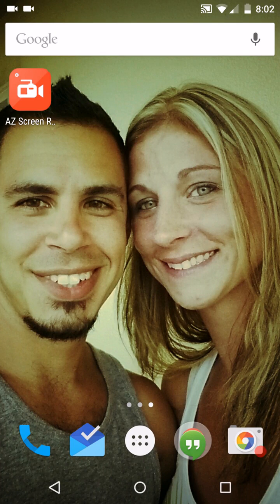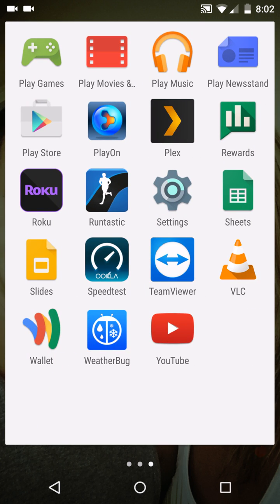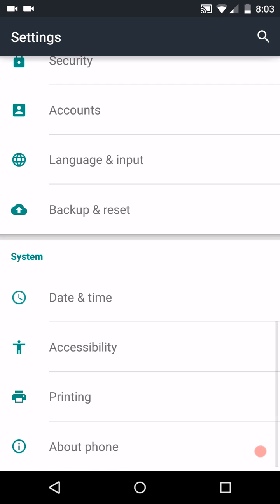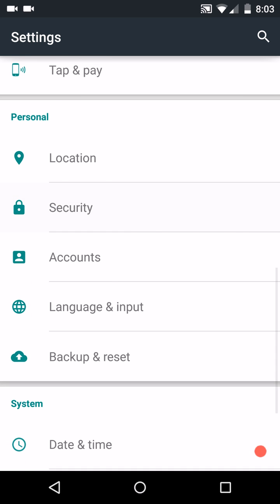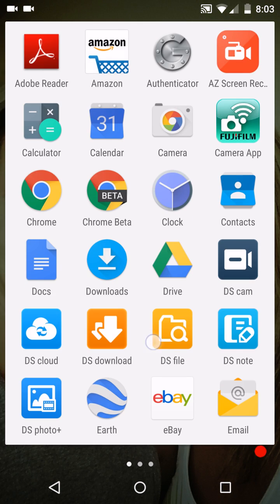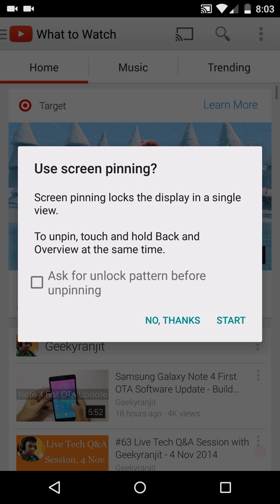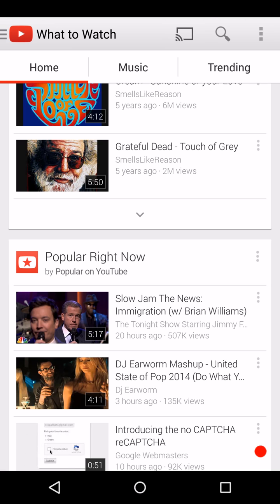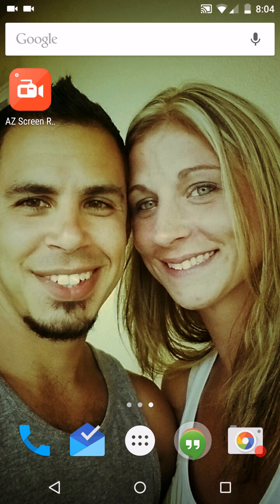Android screen pinning child lock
How to start up screen pinning to keep an app locked on the screen. Good tool for the kids.